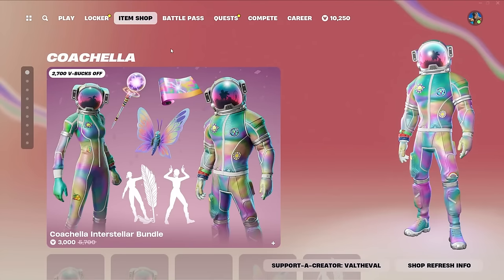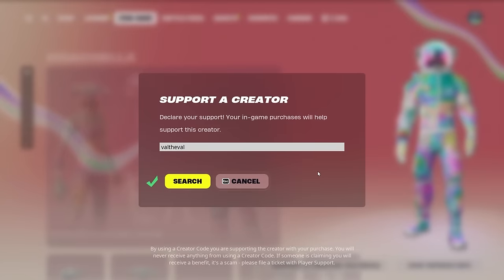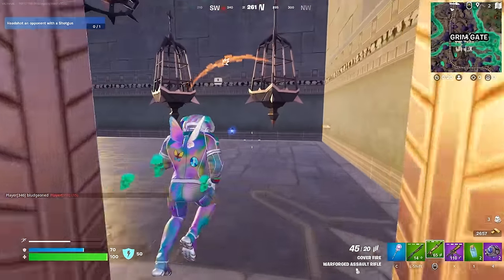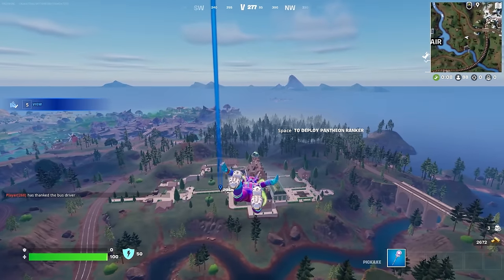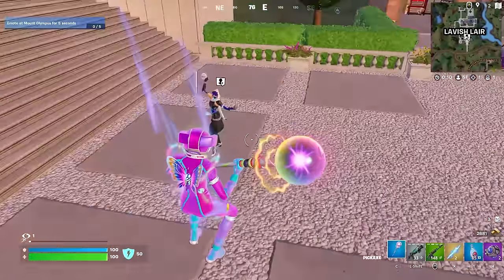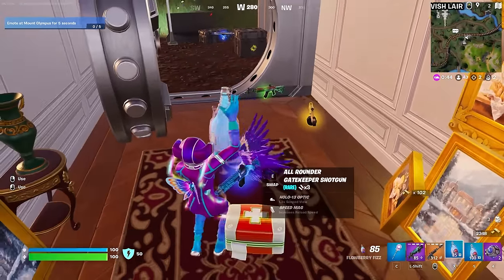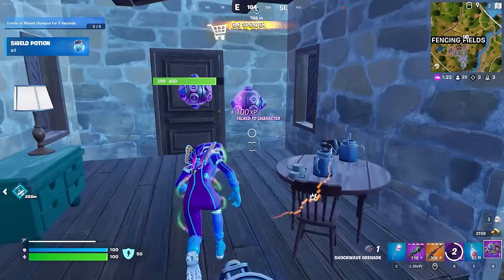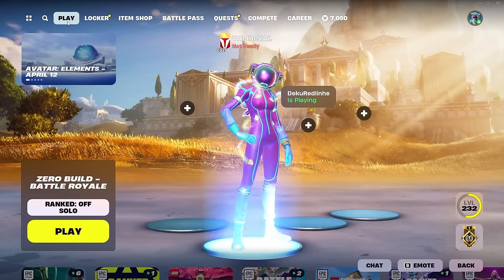New COACHELLA INTERSTELLAR Bundle Gameplay in Fortnite | Horizon & Cosma Skins